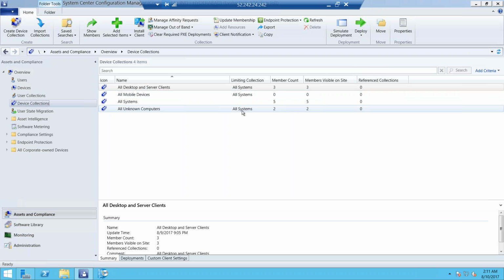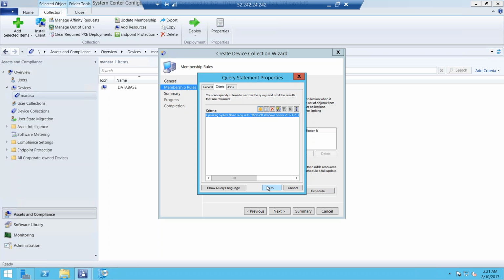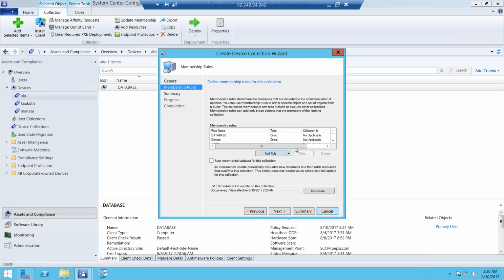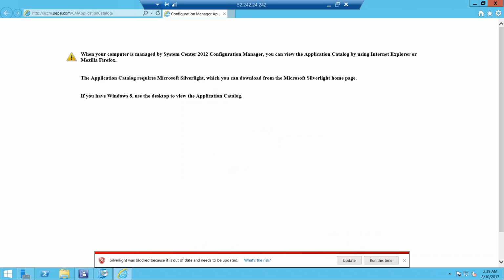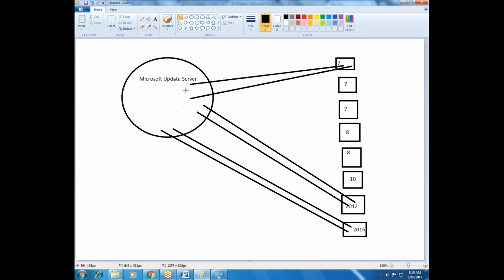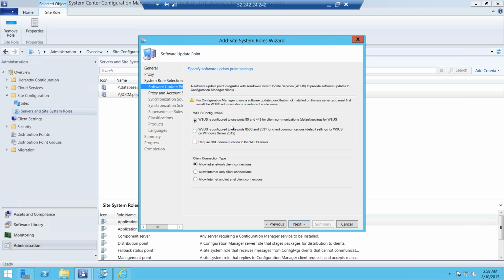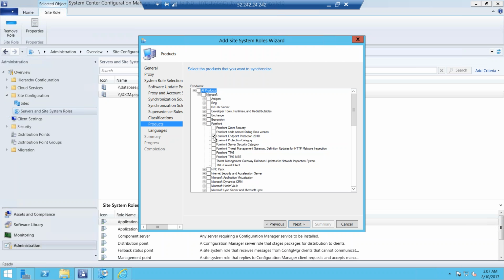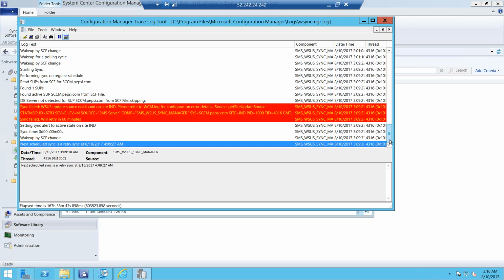MS SCCM 2012 Training | Device Collection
This SCCM  Tutorial helps you to understand SCCM  2012 in detail.

Below are the topics covered in this video:
• Overview and Managing user and device collections
• Create device and user collection with direct, query based membership rules